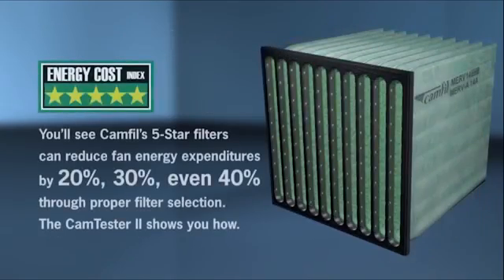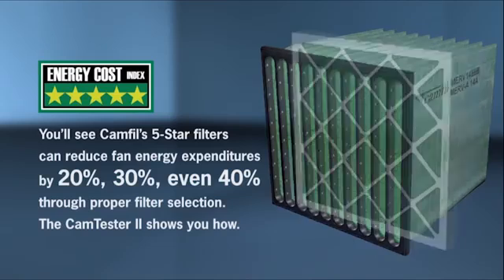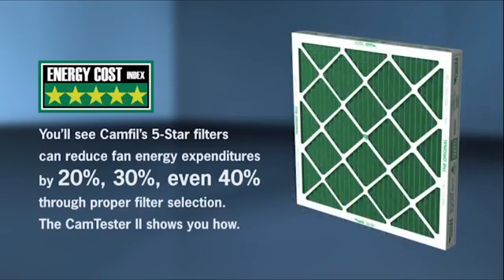Hệ thống Test lọc khí của Camfil- Camfil Việt Nam. HEPA. HEPA Camfil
Hệ thống kiểm tra lọc nghiêm ngặt của Camfil luôn đem lại sự tin tưởng, yên tâm tới khách hàng.
Hệ thống test lọc trước khi xuất xưởng của Camfil đảm bảo sản phẩm đạt chất lượng đạt chuẩn theo tiêu chuẩn châu Âu.

27MEE Corp là nhà cung cấp hàng đầu về sản phẩm Lọc không khí và Máy gom bụi của tập đoàn Camfil tại Việt Nam. Chúng tôi xin hân hạnh được giới thiệu sơ lược về các dòng sản phẩm như sau:
Lọc không khí sơ cấp, thứ cấp (pre-filter, fine filter- camfil air filter
Lọc EPA, HEPA Camfil & ULPA Camfil dùng cho phòng sạch sản xuất (clean room).
Hệ thống máy gom bụi trung tâm (dust & vacuum collector) .
Giải pháp xử lý khí ô nhiễm, an toàn sinh - hóa học...
Hệ thống bơm hút chân không Busch, quạt cao áp và thiết bị chống cháy nổ
Đồng hồ đo, cảm biến lưu lượng, áp suất, nhiệt độ, độ ẩm nhãn hiệu Dwyer.

Nguyễn Việt Hoàng
Sales Department